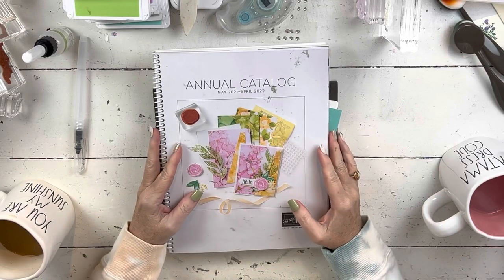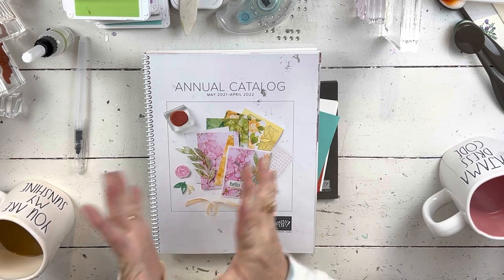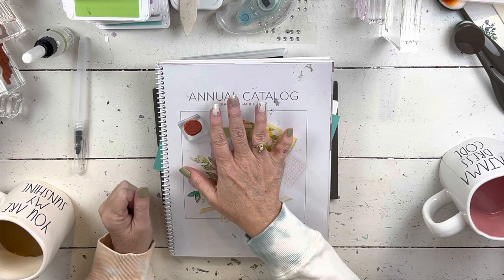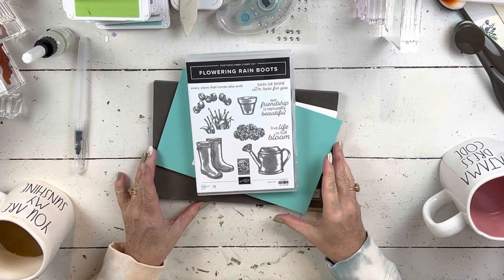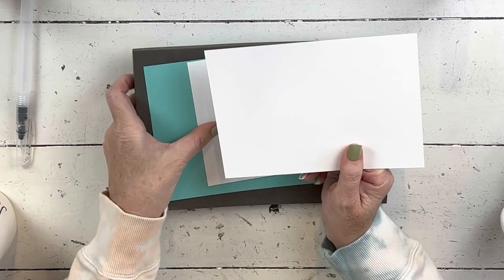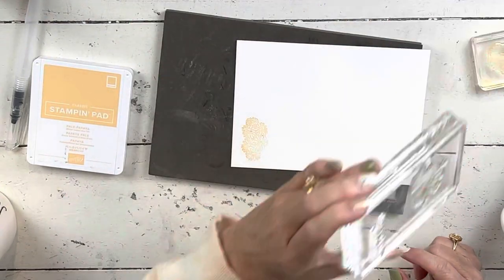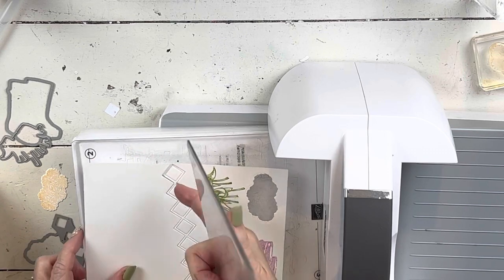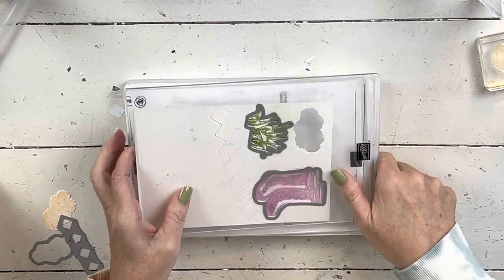No Line Watercolor {Ish!} With Flowering Rain Boots - Stampin' Up!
Here are the items I used on today's card.  The links will take you to my online store.  Remember I offer free gifts with purchase each month!